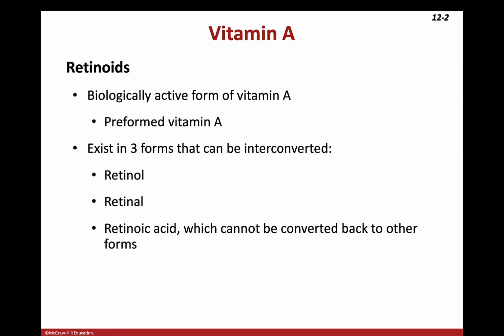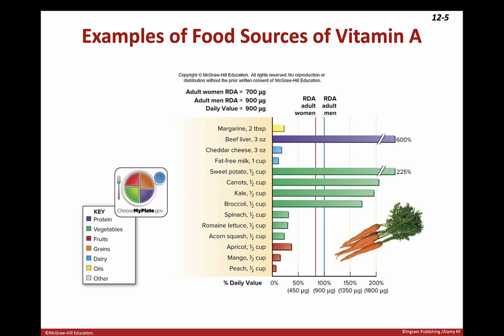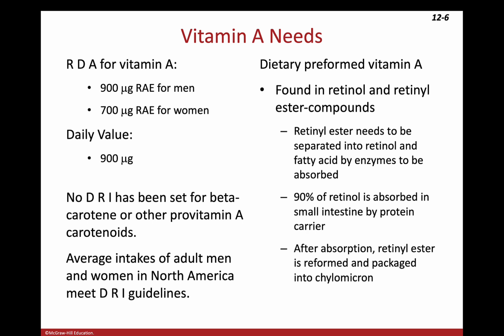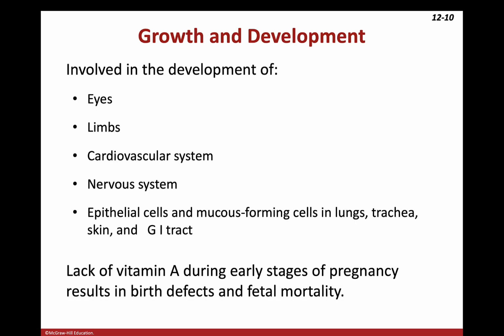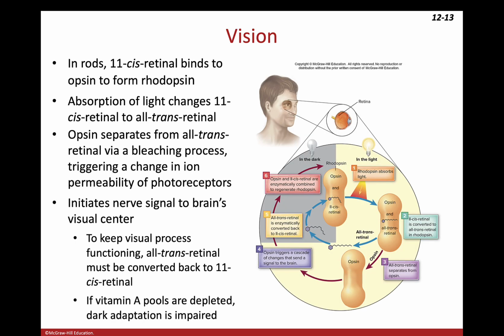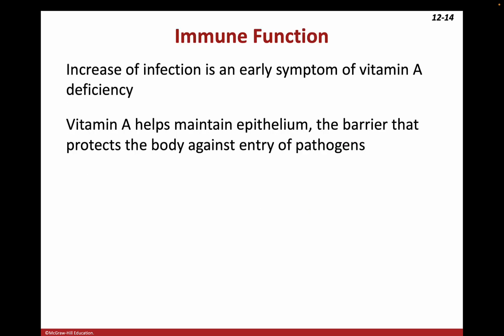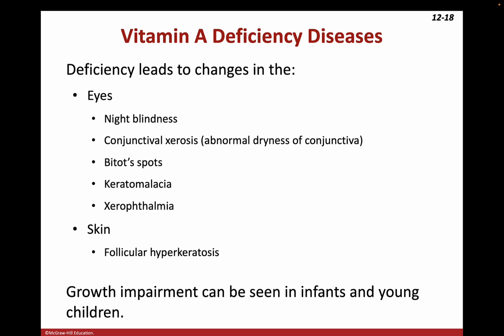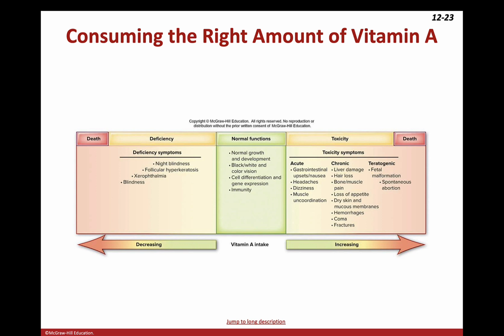Chapter 12 Fat Soluble Vitamins SC2